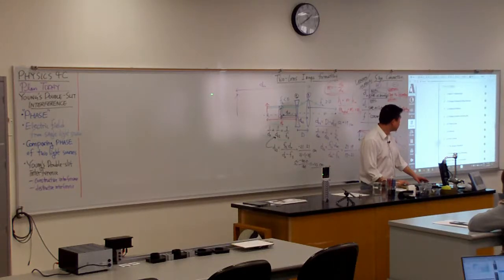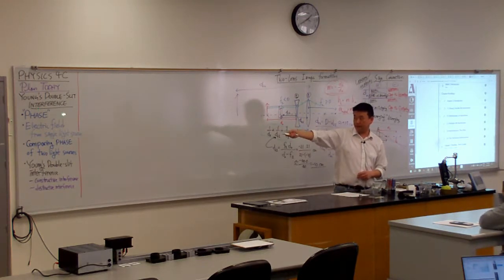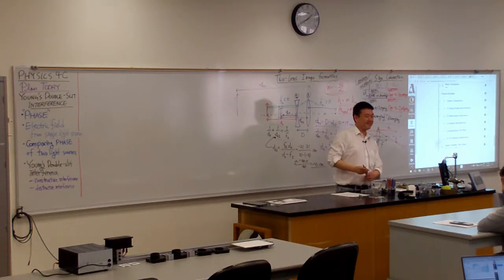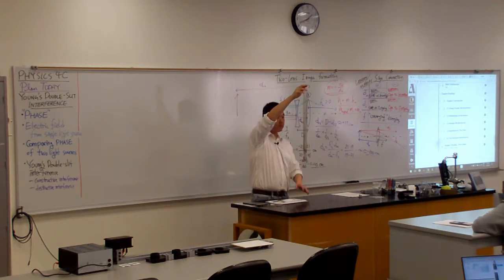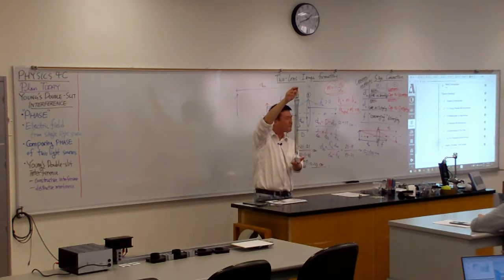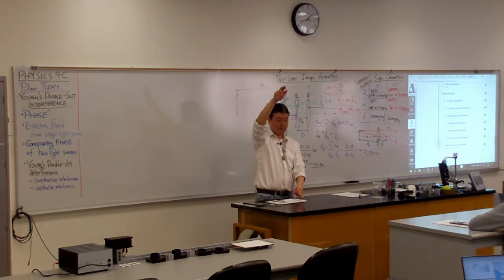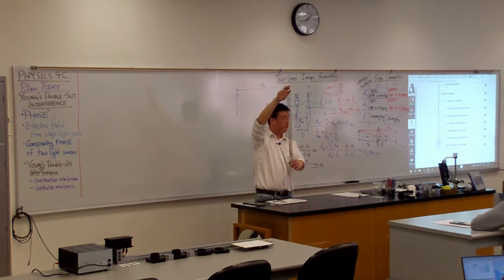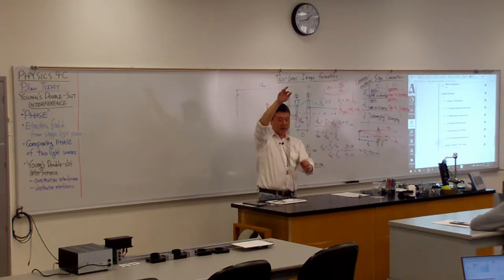Physics 4C - Phase and Interference